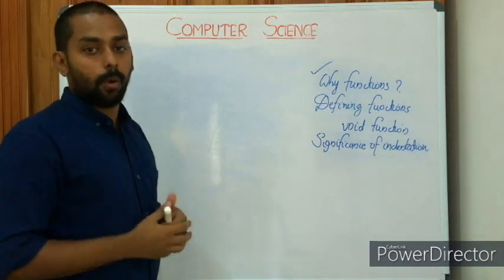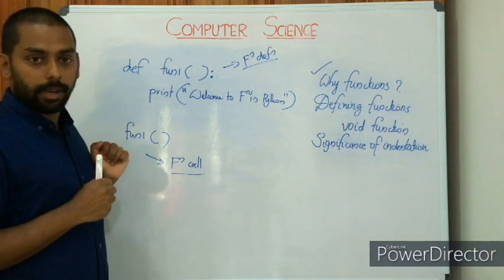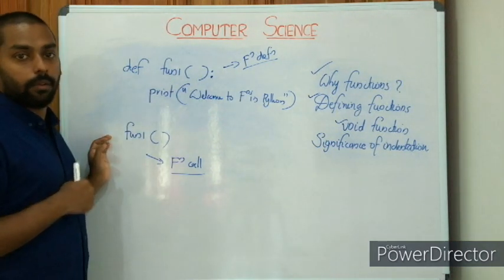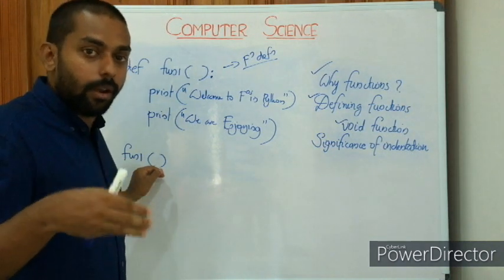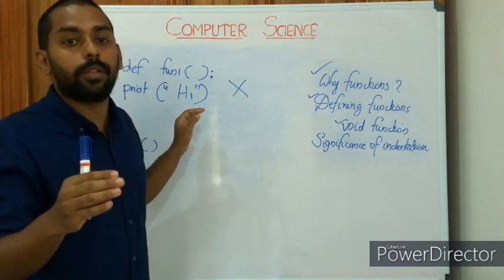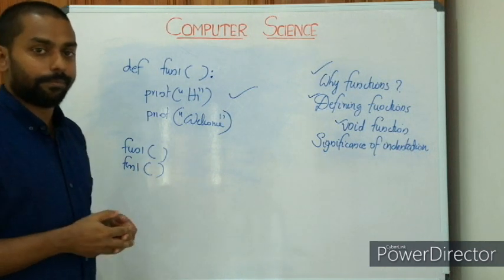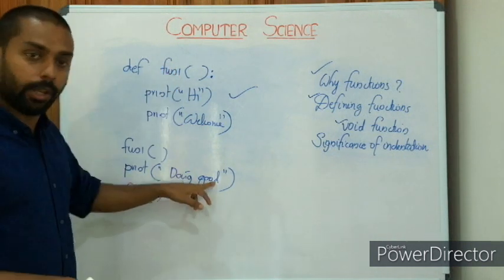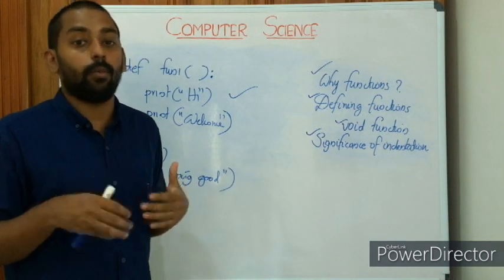Python Tutorial for Beginners :: Functions in Python 1.3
Hi Friends,

As Python is the most commonly used and most recommended language for beginners to start with, here i am trying my best to make it more simple and easy.

This tutorial is designed mainly for CBSE/State Plus one, Plus two students and Beginners. All the concepts and techniques are given in detail. Topics are explained multiple times, that will enable you to memorize the content along with the class.

Finally a quick revision is added, without much effort you could understand the topics really well from the tutorial itself.

Highlights::
Simple explanation
Connecting to the real world
Real world examples
Revising topics

Stay active, Have a happy time ahead.